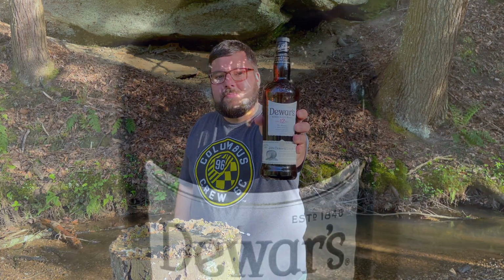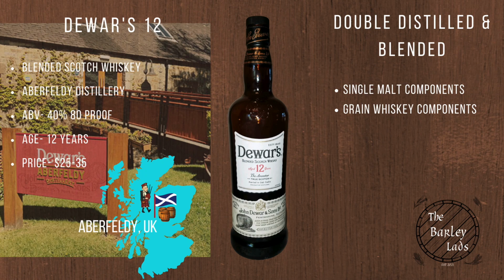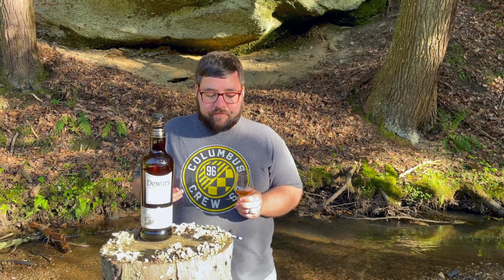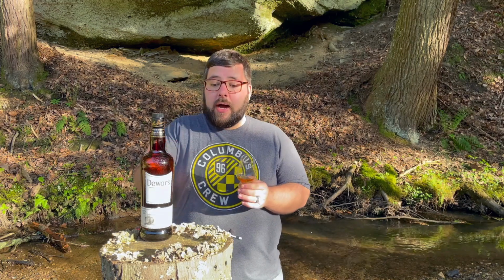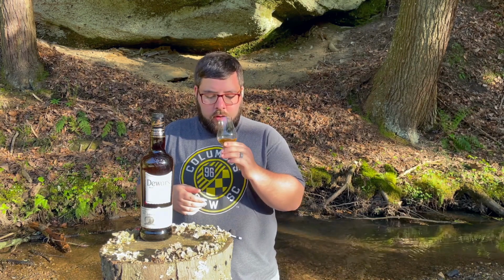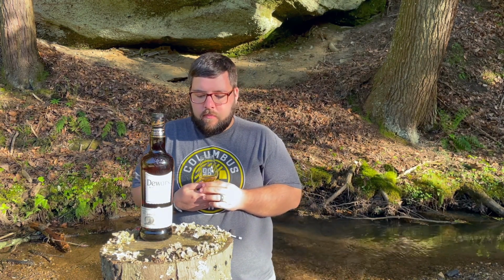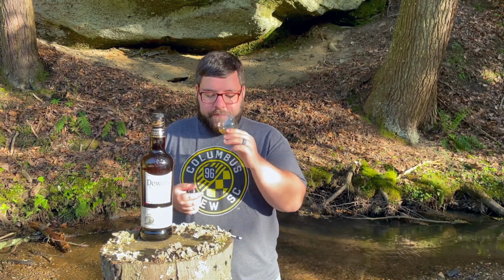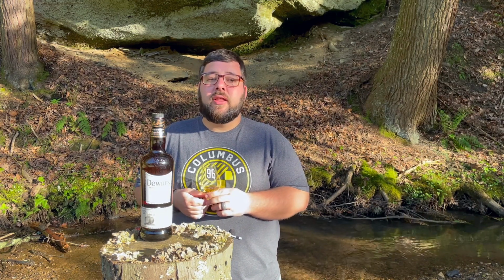Dewar's 12 | 5 Minute Whisky Reviews #28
We have another Scotch for you guys from a brand that's been around for well over a century! Dewar's White Label is one of the most popular Scotches on the market, and Dewar's 12 is basically a longer aged version of that. My personal belief is that it's worth the extra $10-15 per bottle to grab the 12 year old, but you can still find more interesting Scotches in the same or similar price range, including some single malts. Please let us know what you think and if you have any suggestions or recommendations about the channel or any bottles that you love. We would love to hear from you!

Five minute review of Dewar's12, a Blended Scotch Whisky from the Aberfeldy Distillery, in Aberfeldy, Scotland, UK.  General info about the product and distillery as well as a quick tasting. Cheers!